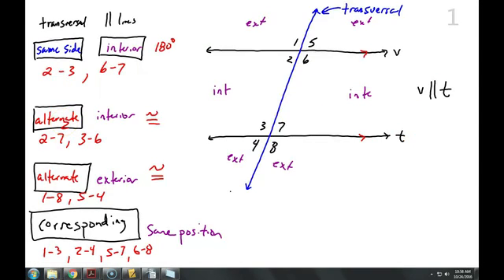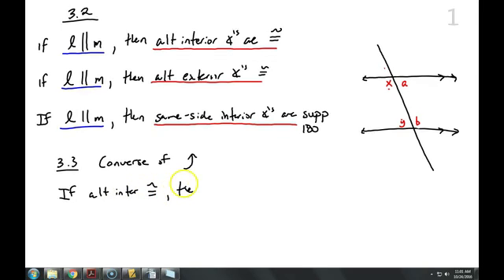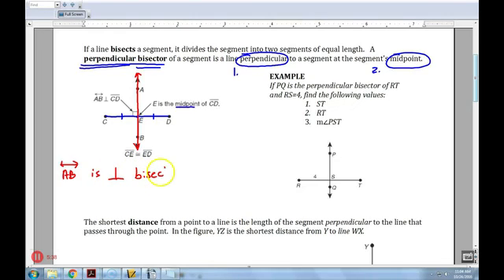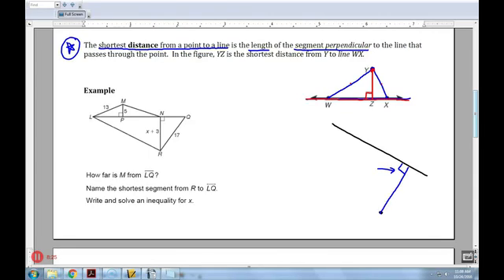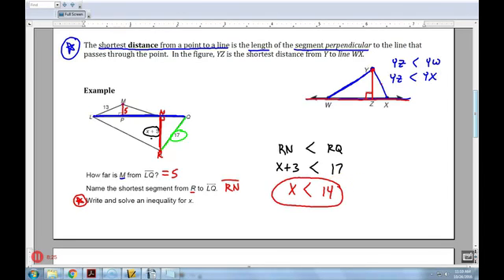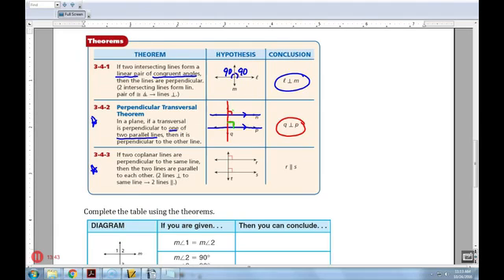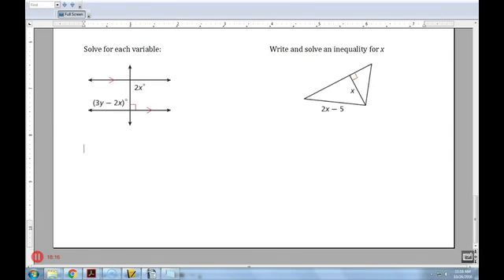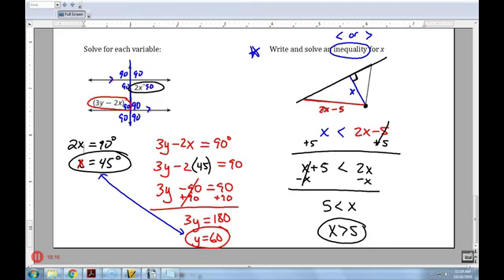3.4 kraft bby